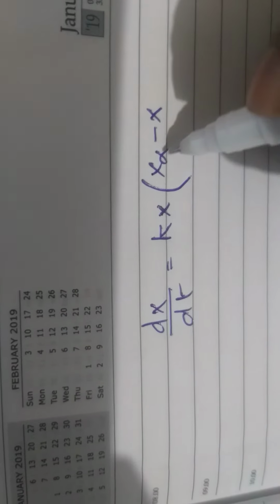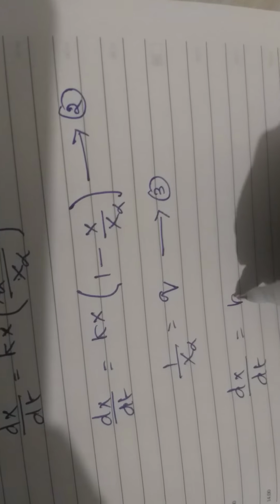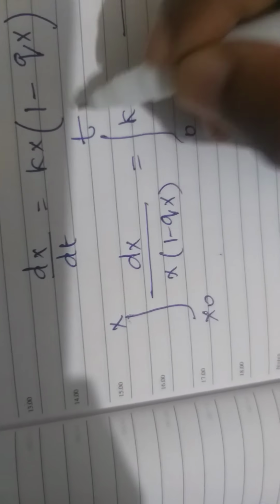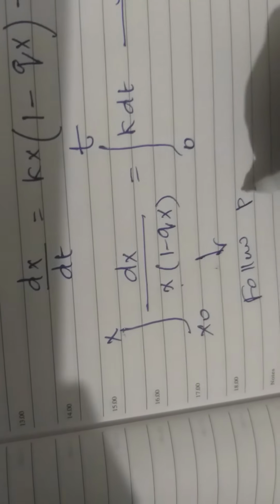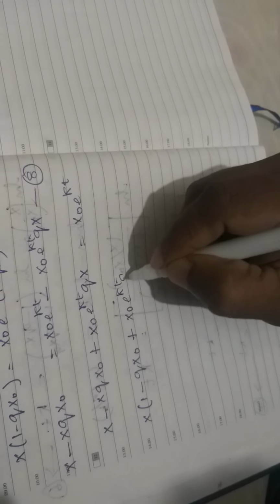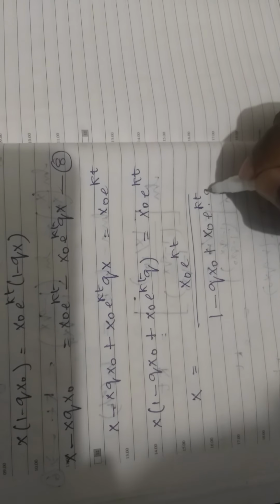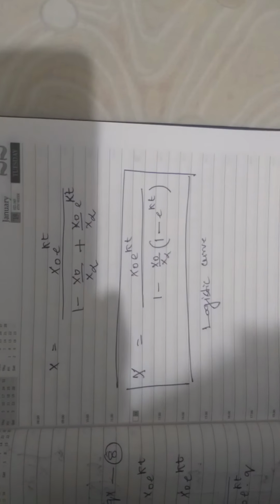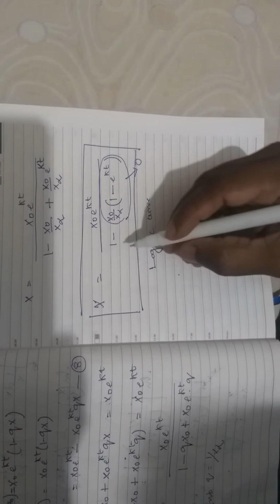Logistic equation for batch reactor